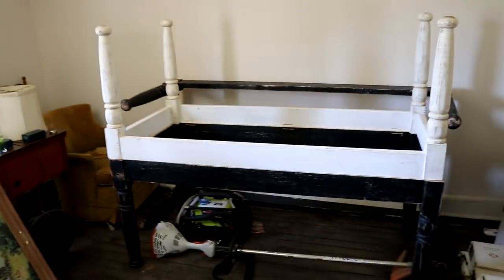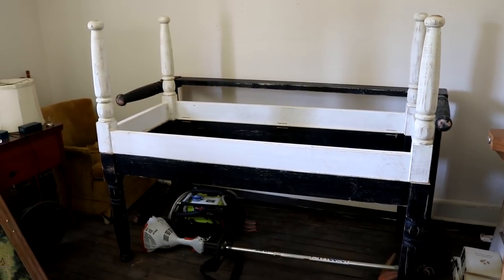Making a BIG Table SMALLER - Woodworking Tips & Tricks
Making and selling farm tables that I build has offered me a lot of options in life, it has allowed me to live debt free, have a nice home, be happily married and much more. The most important thing it does is allows me to arrange my schedule so that I can invest my time and money towards other business ventures such as real estate as well as spending time doing things I want to do. In this video I show the process of resizing a table base to fit a top from a different table. My farm table plans are available in the link above or can be found along with other sets of woodworking plans on my